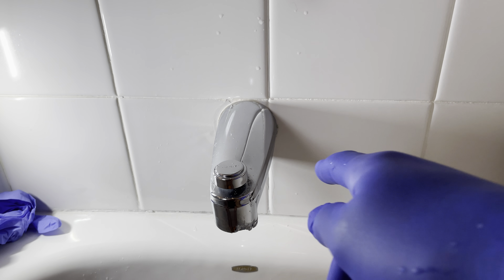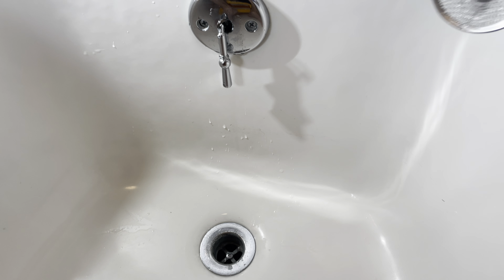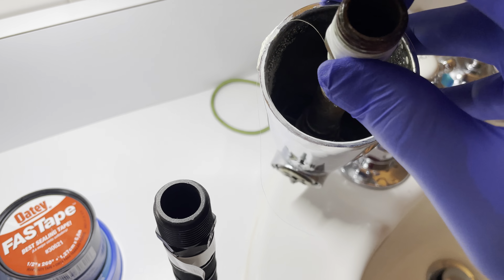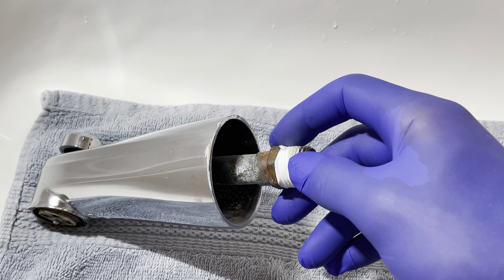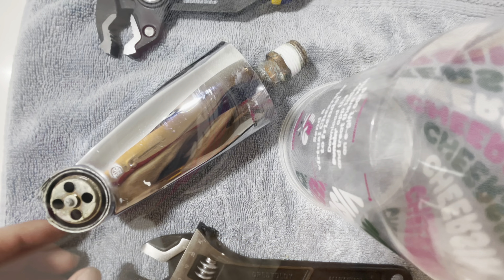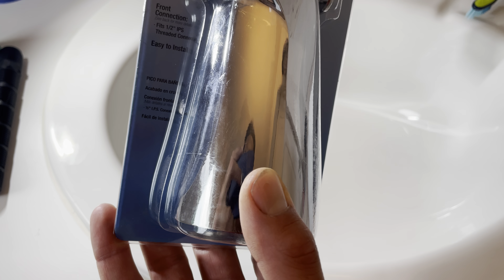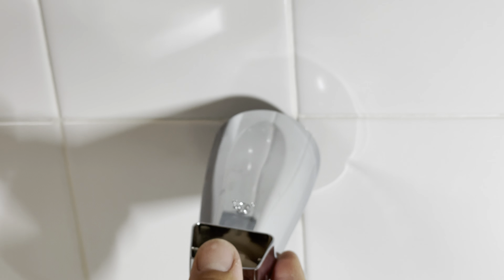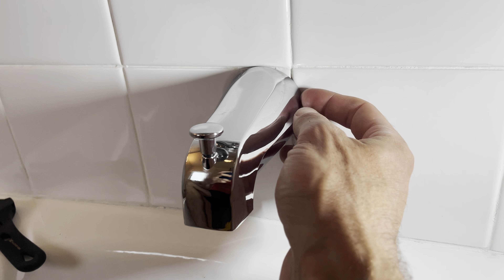How To Change Tub Spout Diverter For Dummies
Step by Step Guide on How To Change or Repair a Leaky Tub Spout Diverter